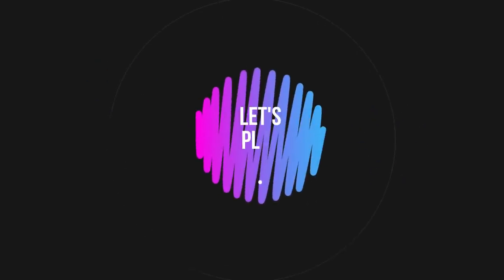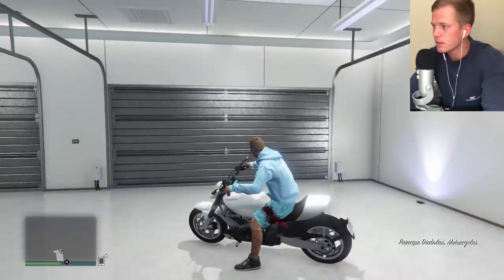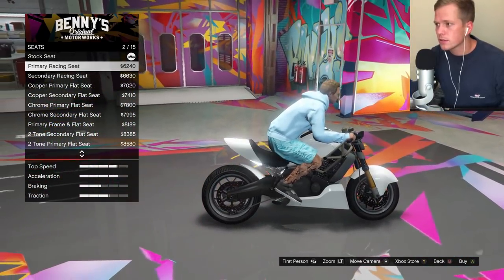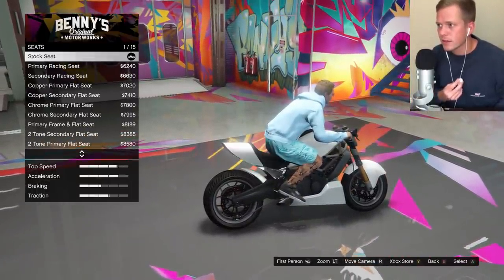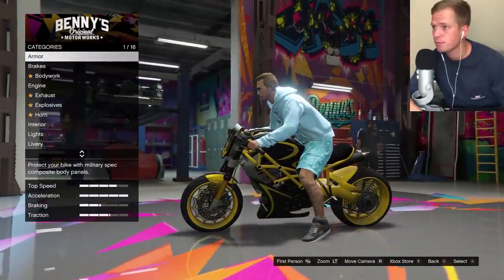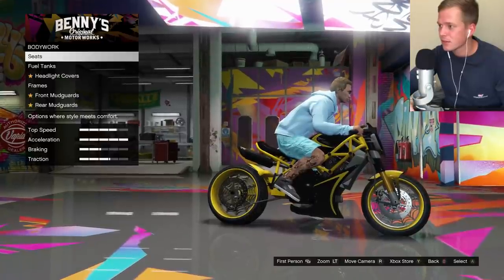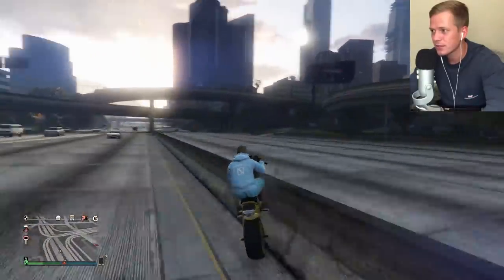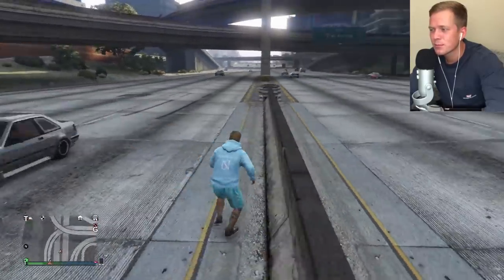ASMR Gaming: GTA V | Diabolus Motorcycle Customization!! - Popcorn Mukbang & Whispering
Hey guys! We're back with another GTA V vehicle customization in this ASMR gaming episode. Tag along as we work on our very first motorcycle, the Principe Diabolus! Featuring popcorn eating, whispering, and controller sounds for relaxation :) Enjoy!